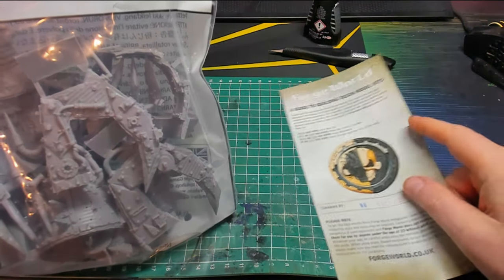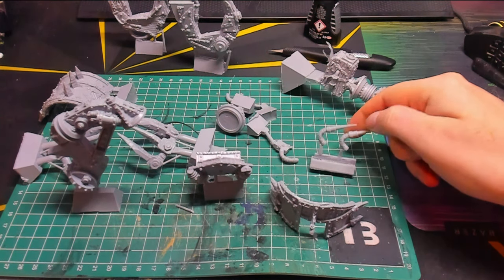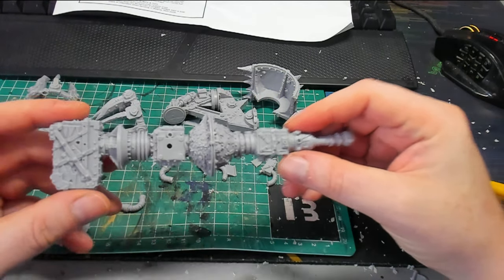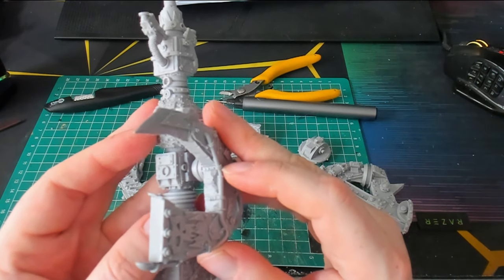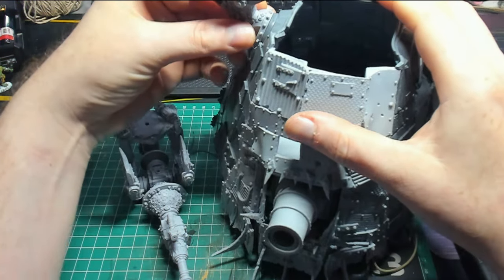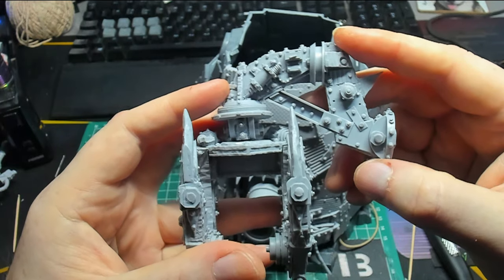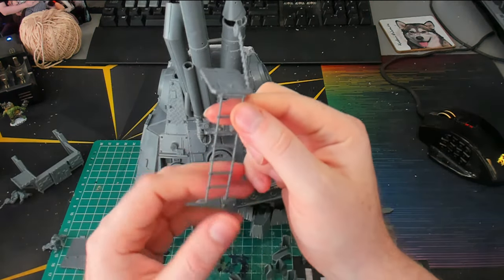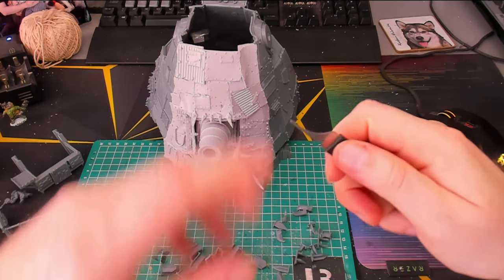Do You Even Lift? - Ork Stompa EP6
Today I build the Lifta Droppa Arm and make a little mistake!